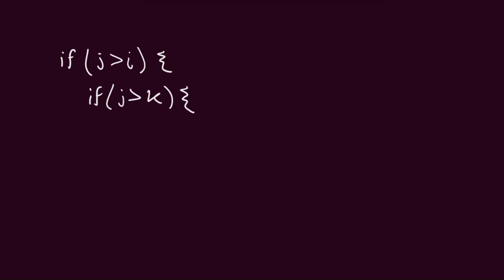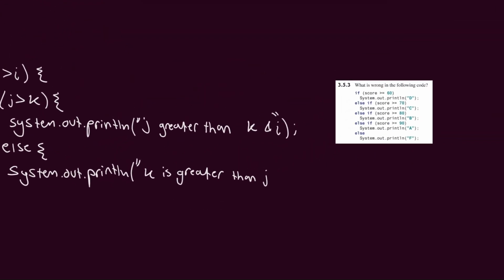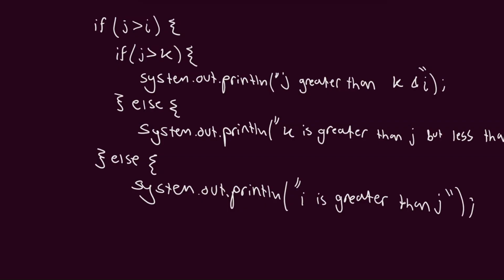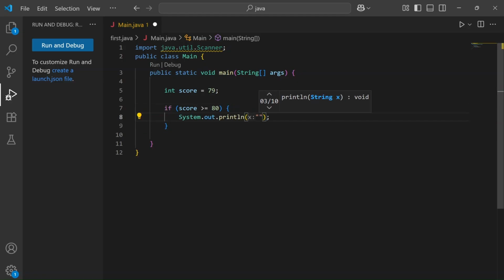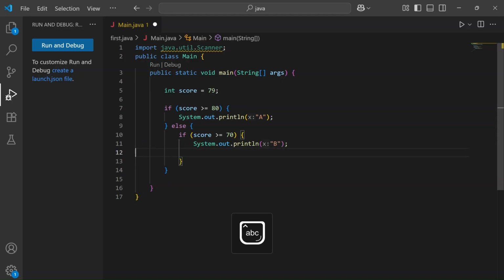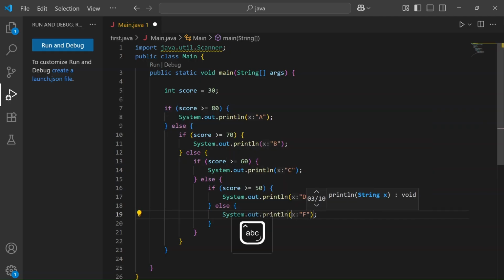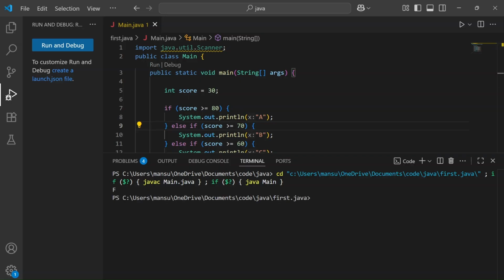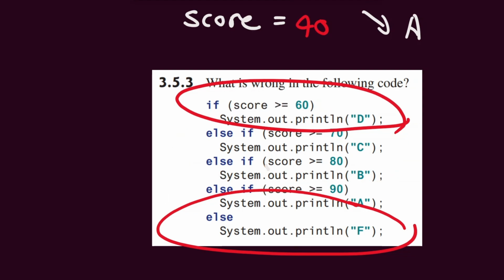Nested if & Multi-way if else Statements | Java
Here we will go over how nested if statements work and see how that can form if else statements.